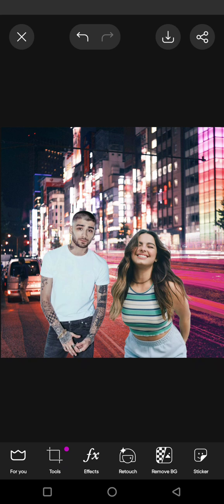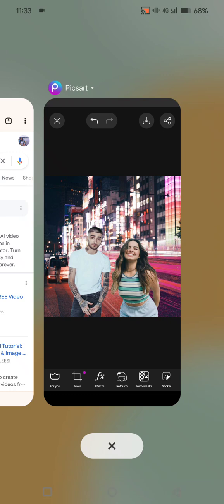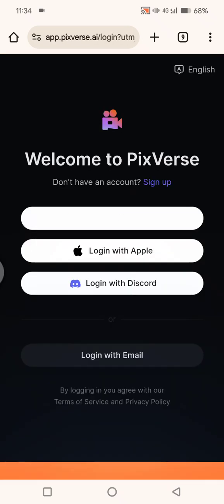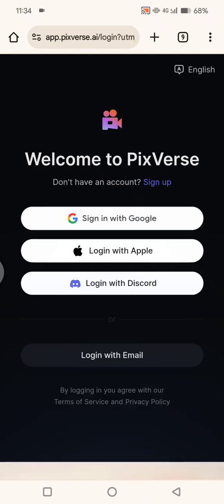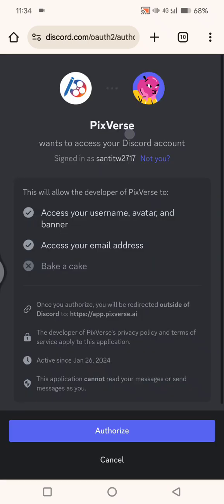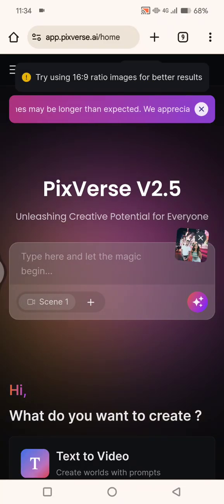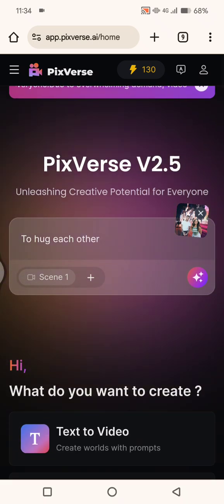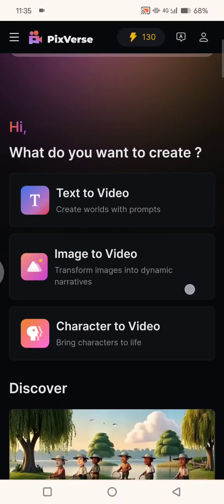💲 EASY: Make ai hugging video Tutorial | Trending couple hugging photo | Step by Step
Want to follow the trend by creating this hugging video? This is how you can make one on your own!